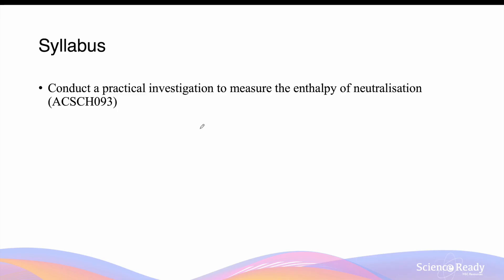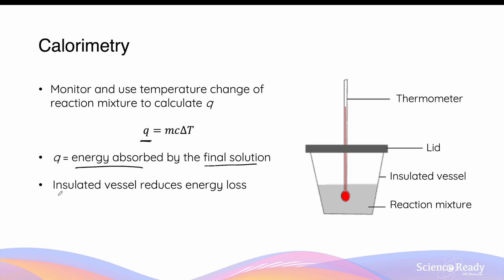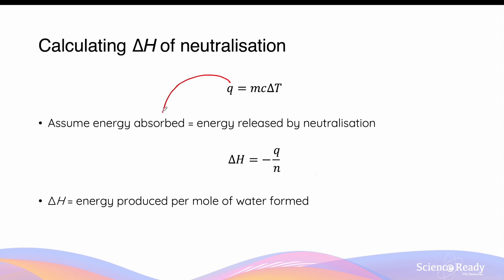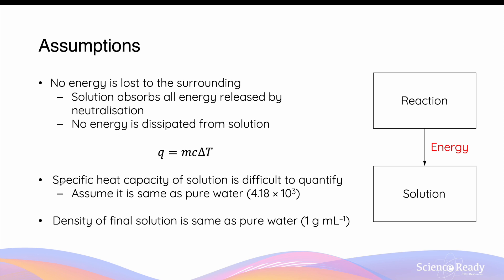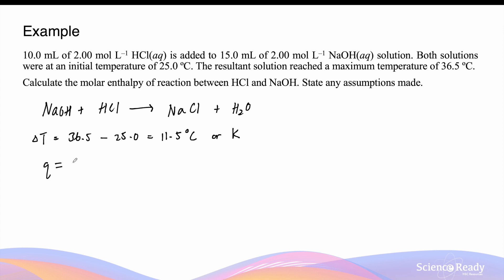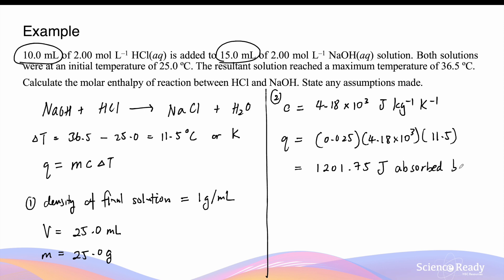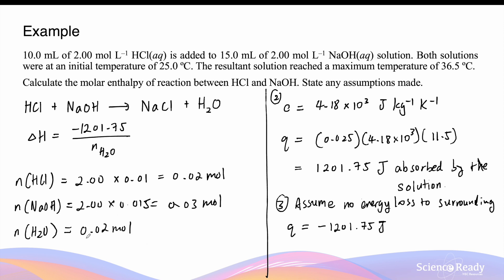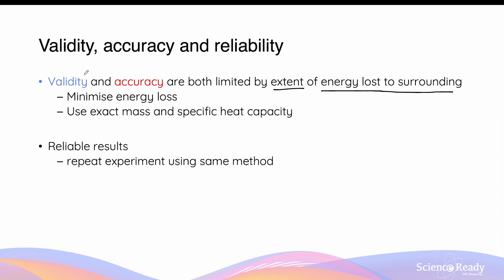Measuring Enthalpy of Neutralisation // HSC Chemistry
⌚Timestamp
00:00 Review of ∆H of Neutralisation
01:15 What is Calorimetry?
03:46 Assumptions
05:53 Calculations
11:09 Validity, Accuracy and Reliability

📚 Syllabus
• Conduct a practical investigation to measure the enthalpy of neutralisation (ACSCH093)